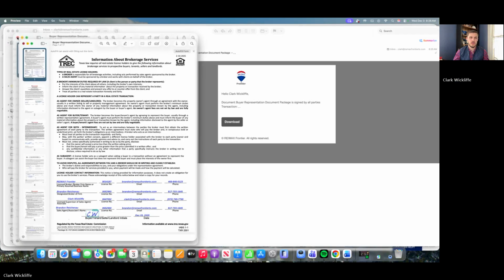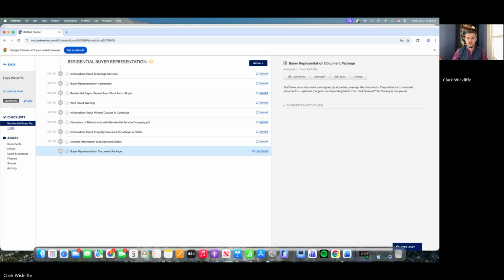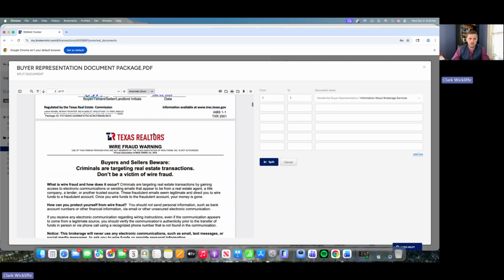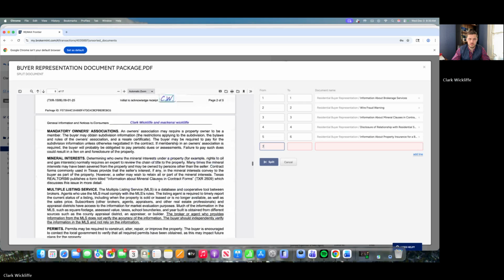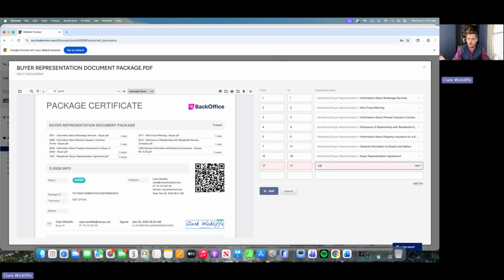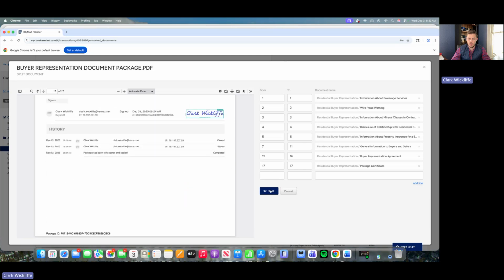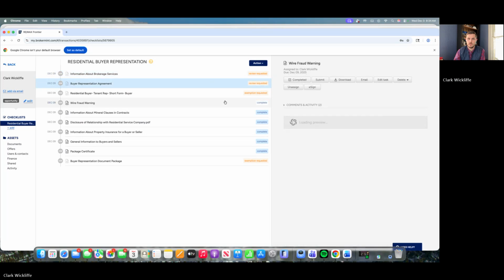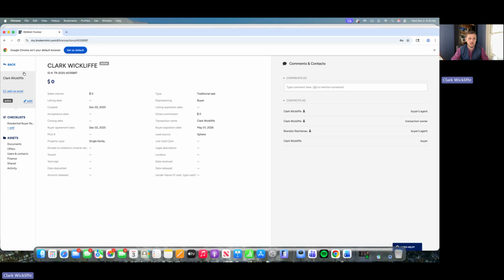How to split and merge documents in the checklist 20251203 082545 Meeting Recording